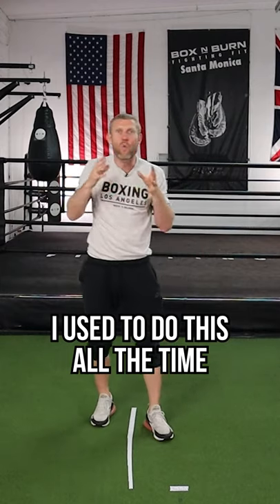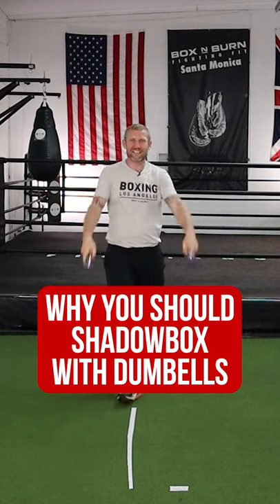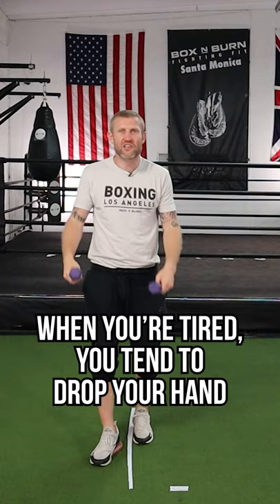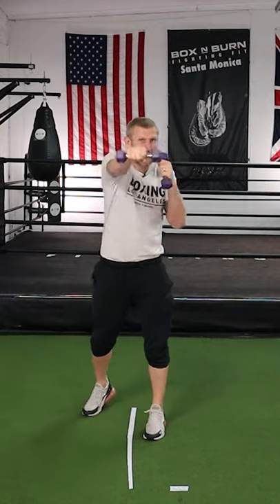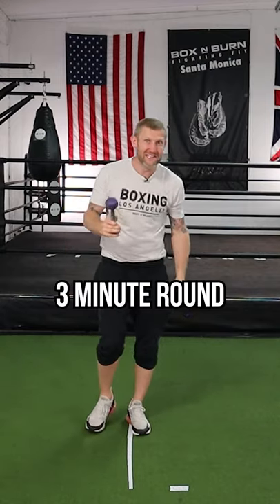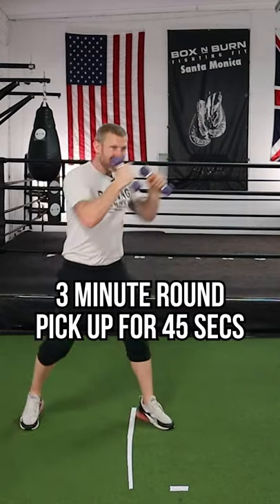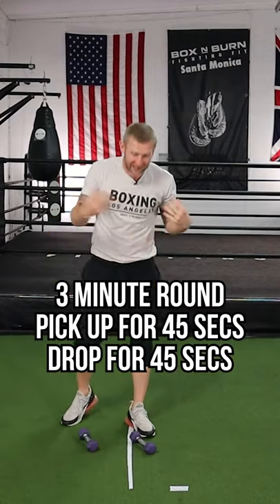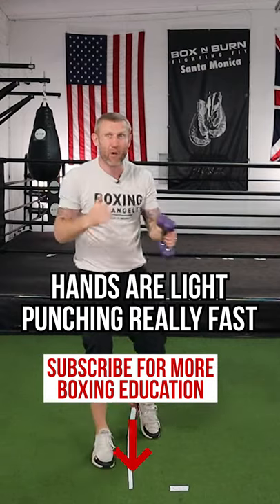Why You Should Shadow Box with Dumbbells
Tony Jeffries shares why you should shadow box with dumbbells. This will develop your shoulder strength and improve your shoulder stamina. After this drill, your hands will feel light and you will be able to punch faster.